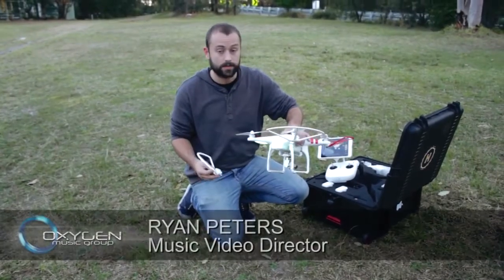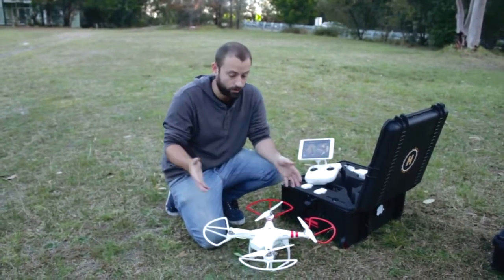Fusion Imaging 'Click-ON' prop guard connector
We recently gave our Click-ON prop guard connectors to the guys at 'Oxygen Music Group' here in Sydney to try out while they were filming their latest music video for 'Skeed'. The guys loved the Click-On's so much that they made this video for us.